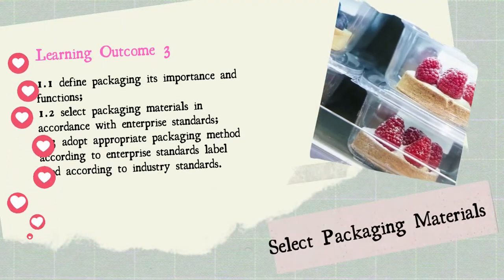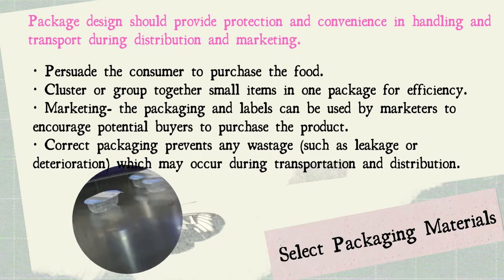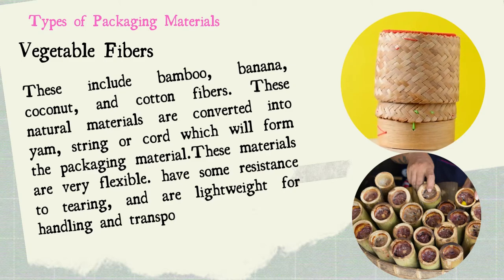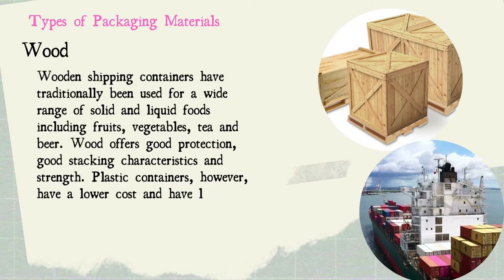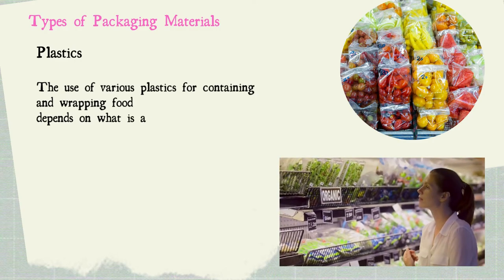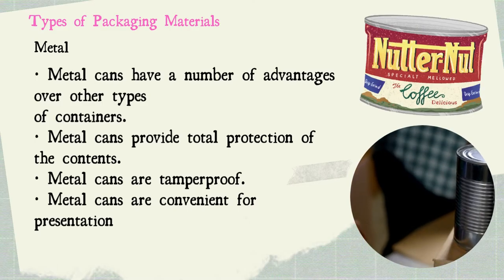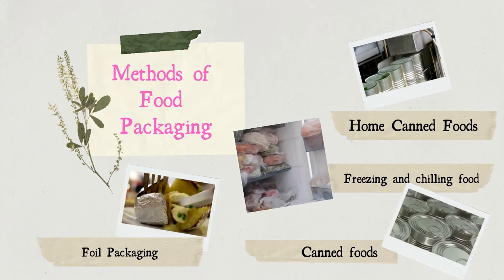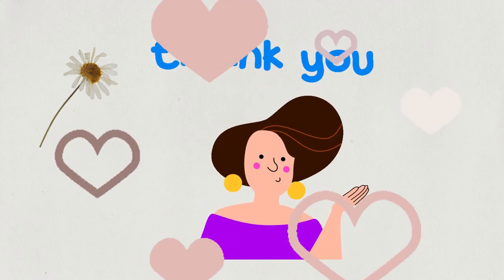TLE COOKERY Quarter 4 Module 3 Select packaging materials Week 5 & 6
Select packaging materials-Learning Outcome No. 3